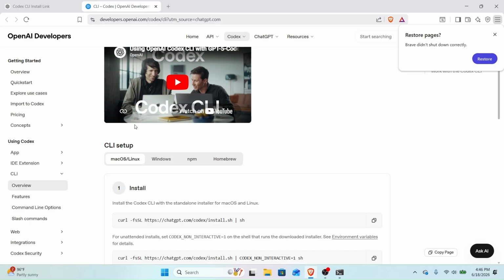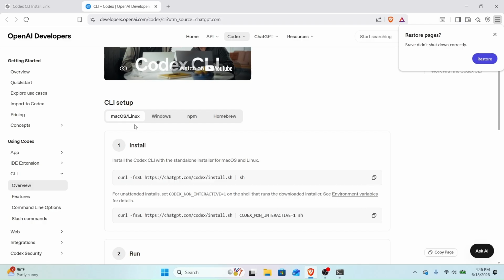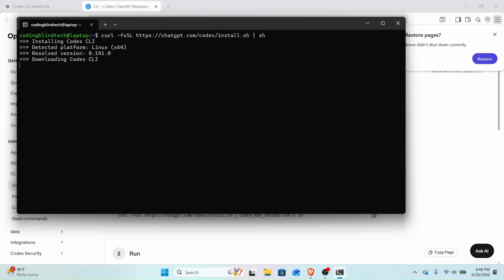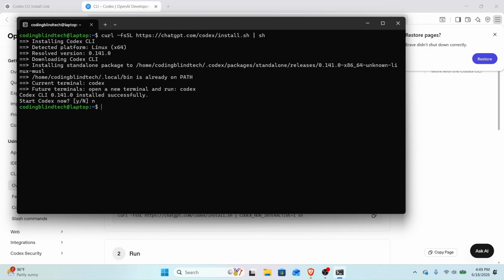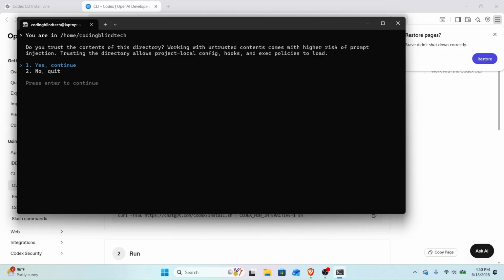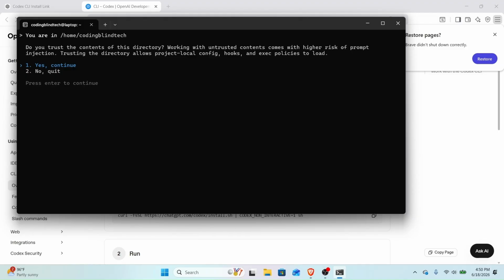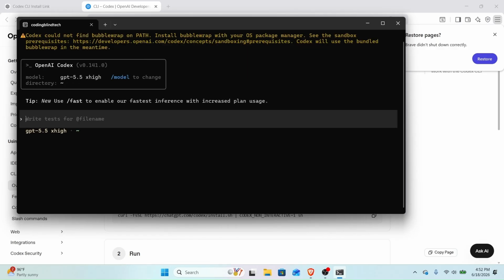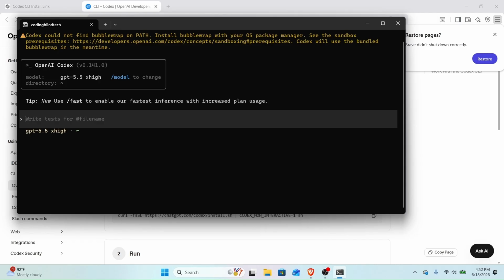Set up OpenAI Codex CLI on WSL Ubuntu using a Screen Reader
I'm a blind developer, and in this video I install the OpenAI Codex CLI on WSL Ubuntu using NVDA and the keyboard. I start on the Codex documentation page in Brave, copy the install command, run it in my Ubuntu terminal, and confirm the version. Then I show how to get into Codex and what to expect the first time you log in with your ChatGPT account.

You will need a ChatGPT plan, at least Plus, to use Codex. I also walk through the trust this directory prompt that Codex shows on startup, and why it is worth understanding prompt injection before you point Codex at a project that is not your own.